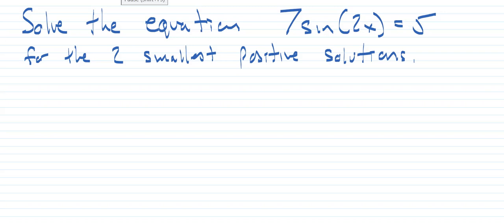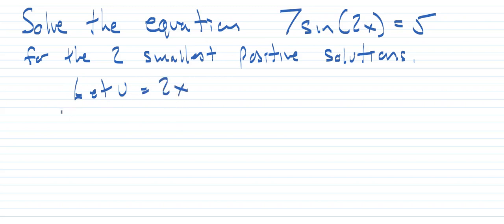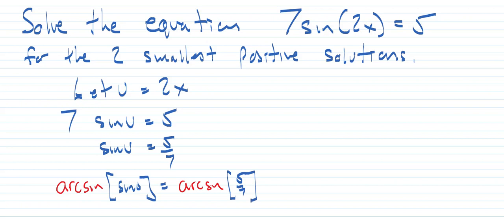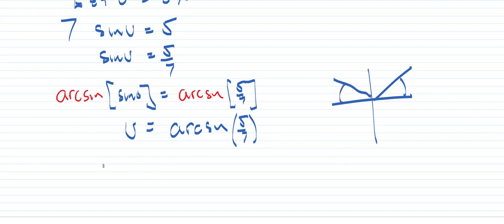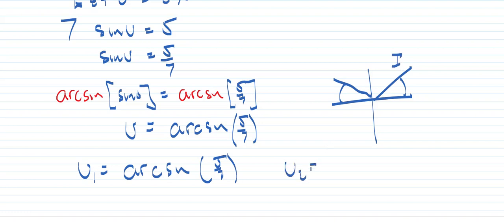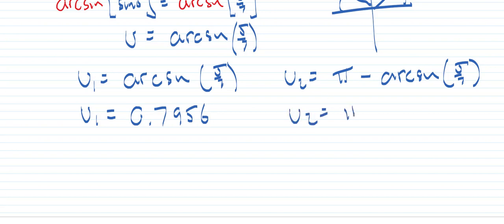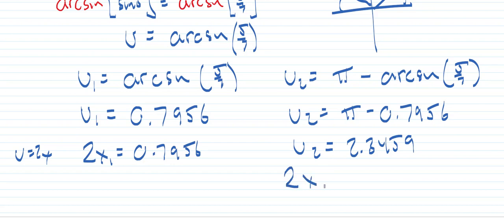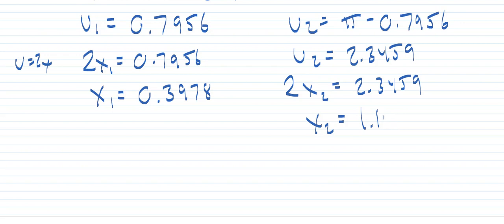Trigonometry: Solving a Trig Equation with Multiple Angles